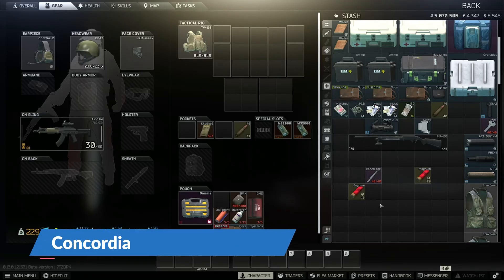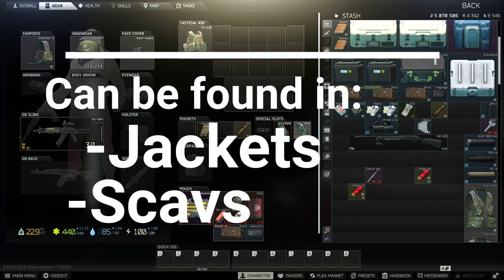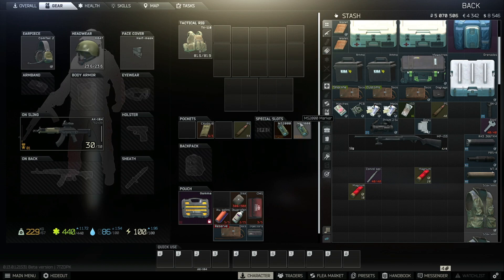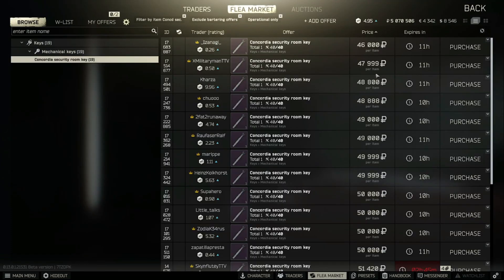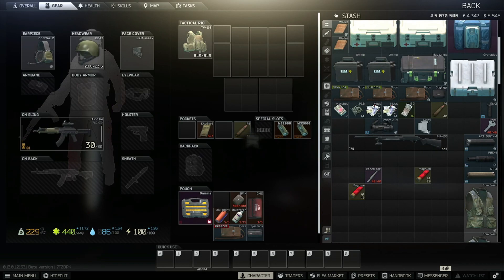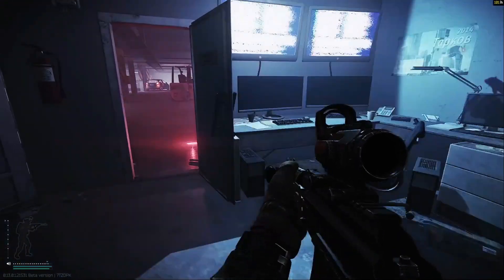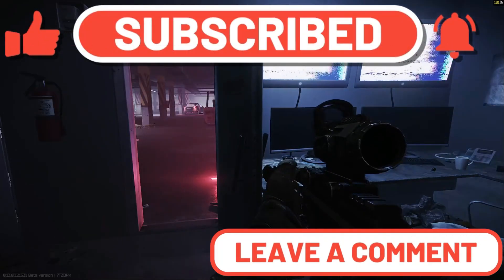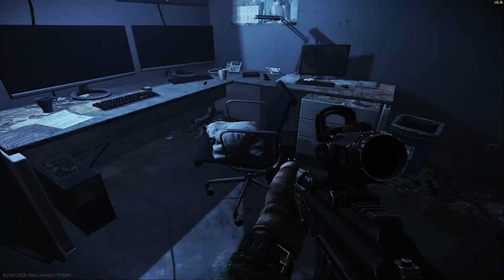Concordia Security Room Key | Key Guide | Escape from Tarkov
This is a guide for the Streets Of Tarkov Key, Concordia Security Room Key in Escape From Tarkov

Key Spawn Location:
-In Jackets
-In Drawers
-Pockets and bags of Scavs

Key Lock Location:
*In the basement level car park of the Concordia building on Streets of Tarkov

Behind the Lock:
-2 * PC block
-1 * Safe
-Loose loot (Weapon mods)

If you like Escape From Tarkov content and YouTube shorts here are some funny gaming moments and clips.  This video of dGame is on the EFT game.  Other streamers who play this game includes Pestily, LVNDMARK, Summit1G and Axel.
This is a highlight of the Twitch stream showing funny moments or funny clips for your entertainment.